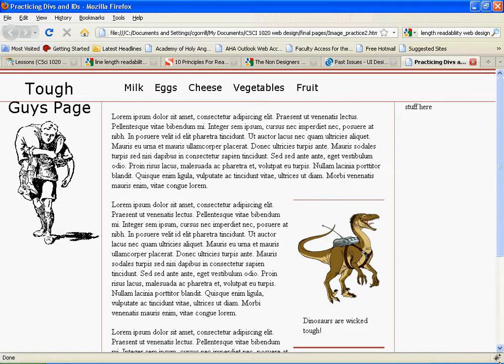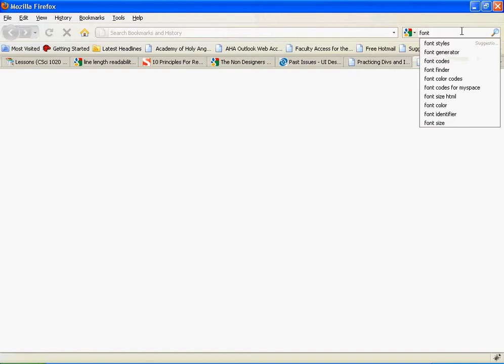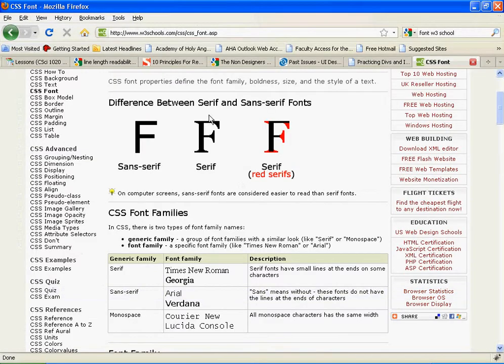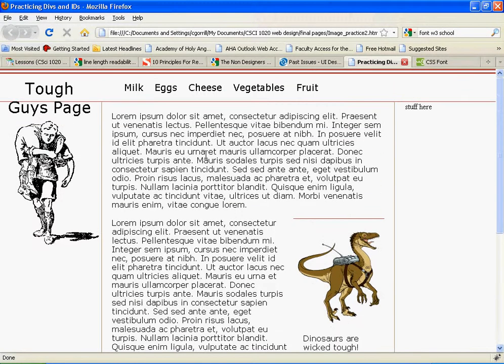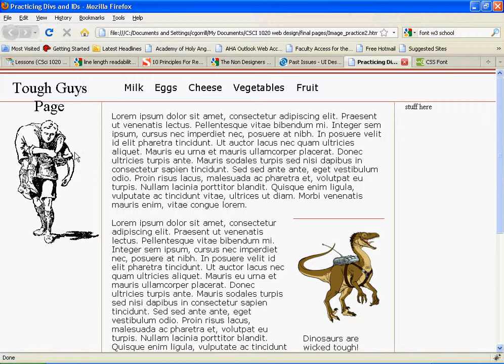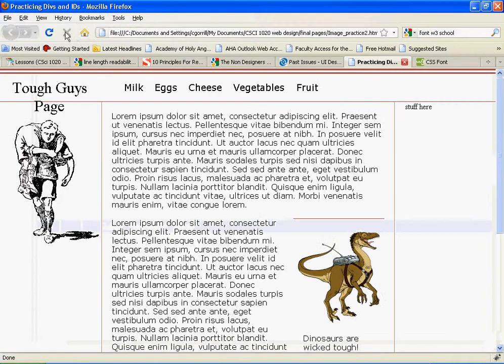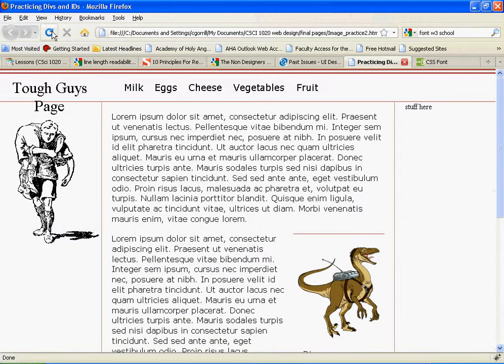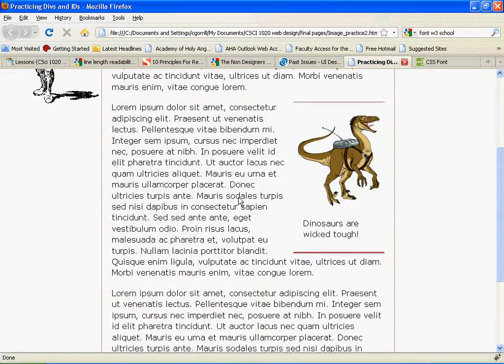Lesson10_part4_Using fonts.avi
Fonts and readability in the browser.